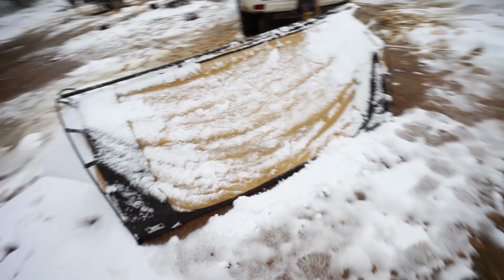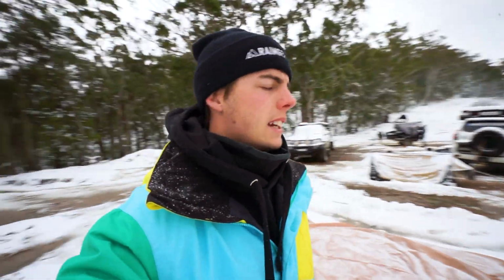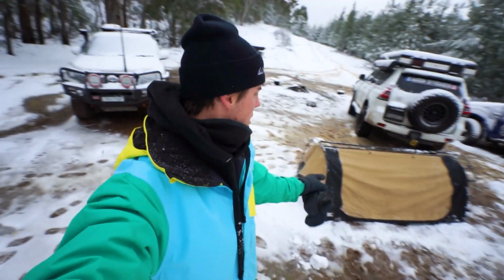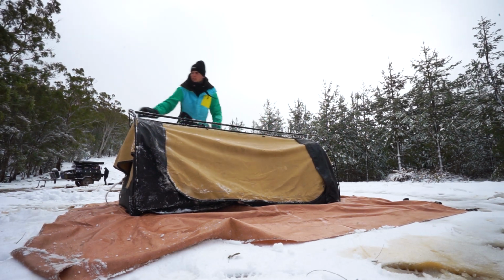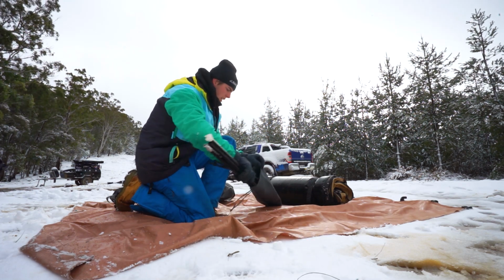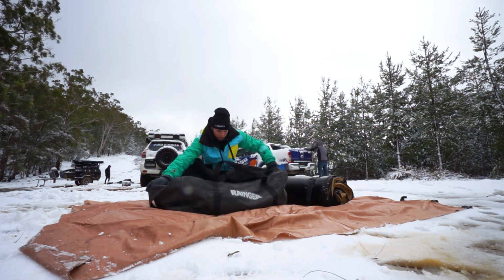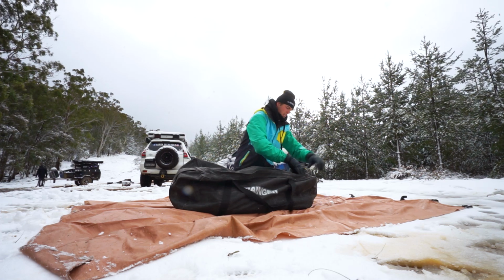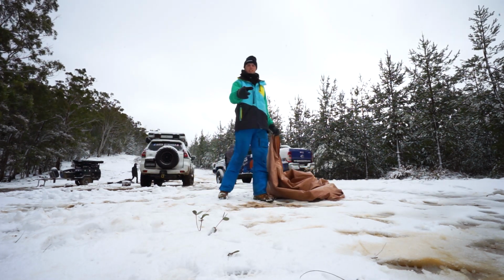Snow Covered Wake Ups - RT1 Sandstorm Swag Packup